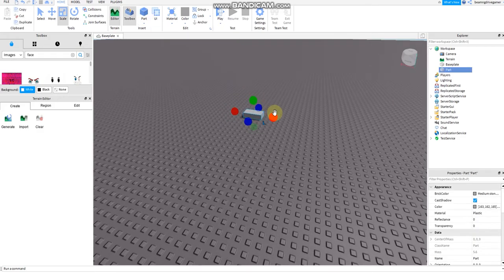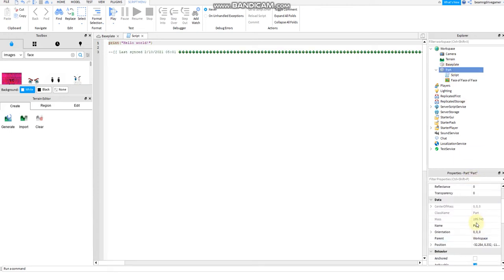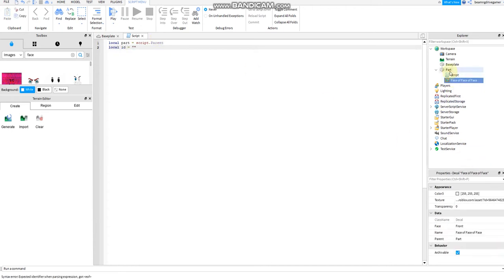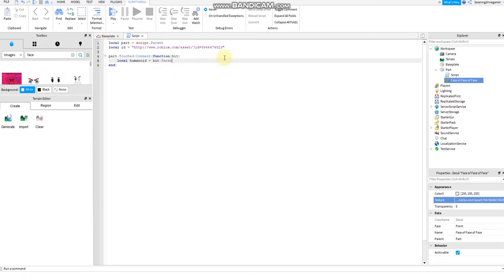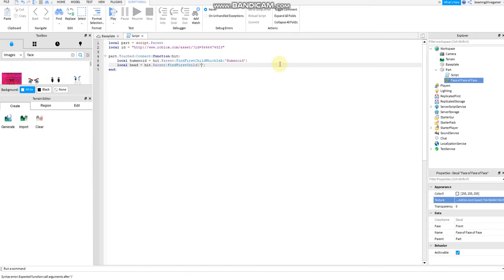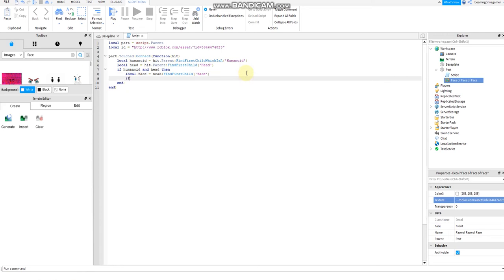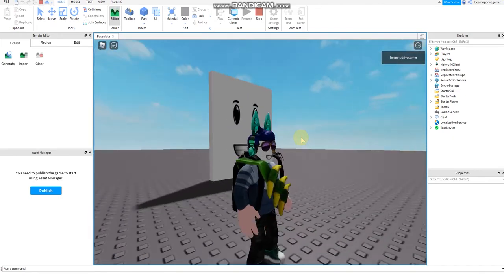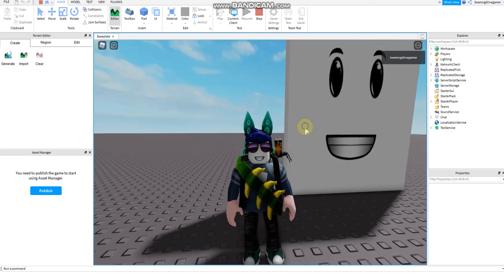How To Make a Face Changer in Roblox Studio 2021 (EASY TO DO!!)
Hi guys, today I'm going to show you how to make a face changer in Roblox Studio.
1. Make the part and add a texture. You can color the part or change material if you want.
2. Script it.
3. Test it and see whether it worked!!
Hope this video helps you in making models and assets in Roblox Studio.
Edited with Adobe Premiere Pro